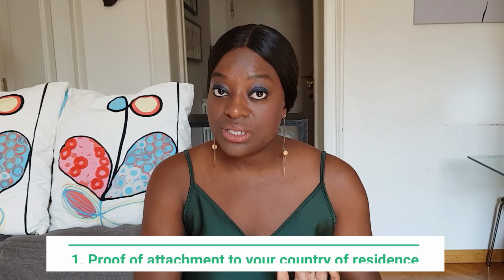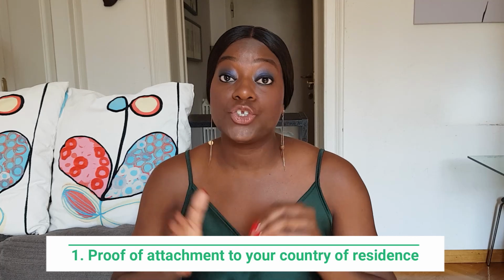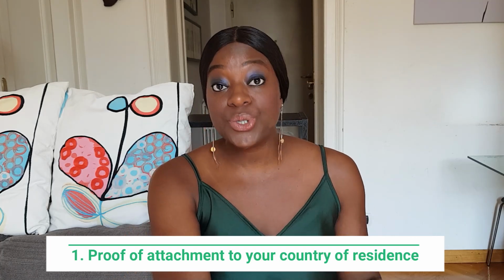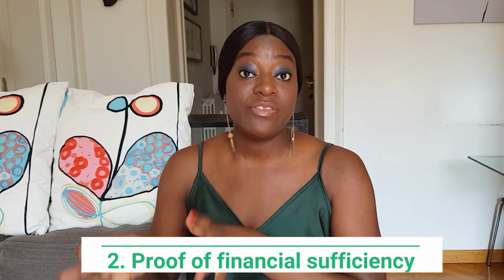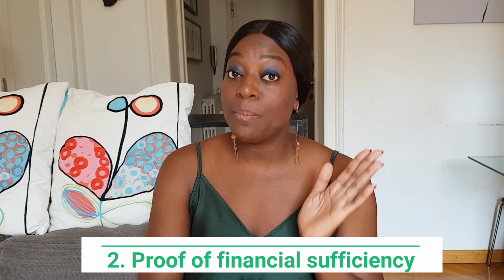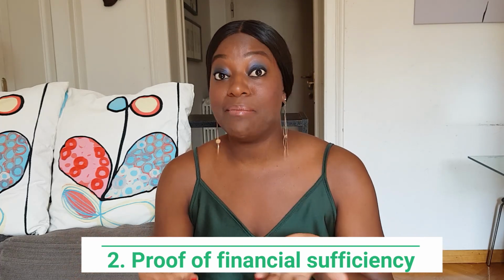Applying For A Schengen Visa From Uganda And Other Parts Of Africa | Requirements & Tips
Sharing some basic information on what you need to apply for a schengen visa to Europe.